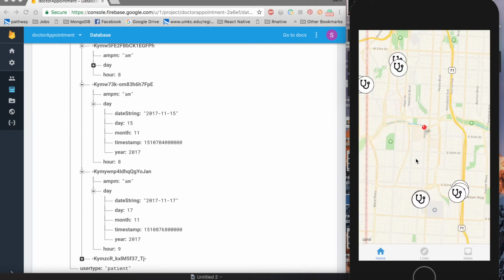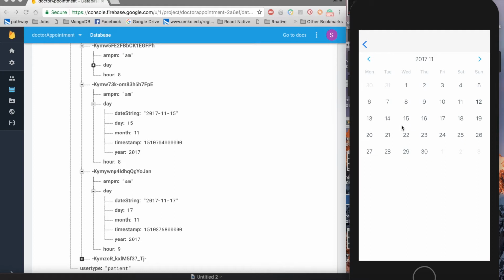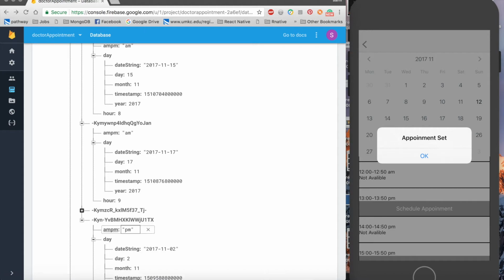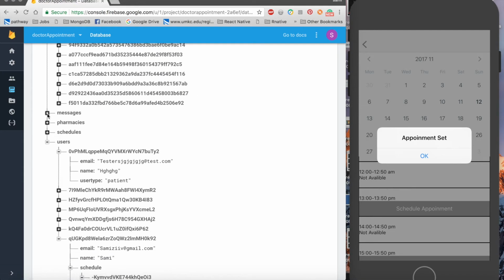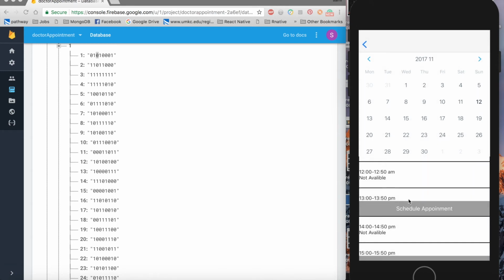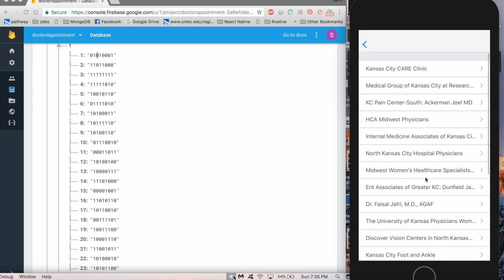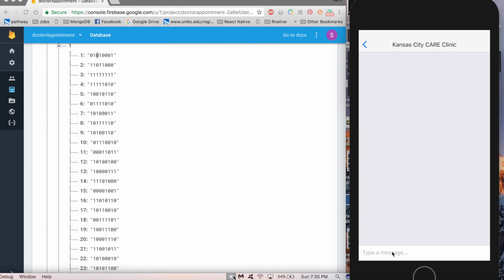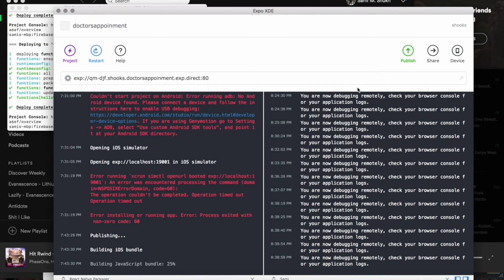UMKC hackathon2017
Hackathon project for the Appointment Scheduler for doctors at the UMKC hackathon.